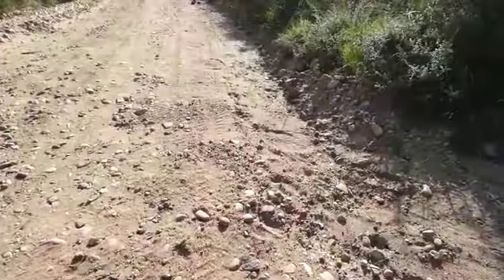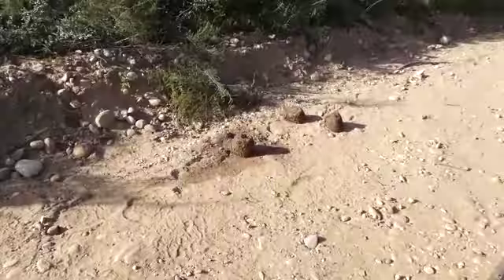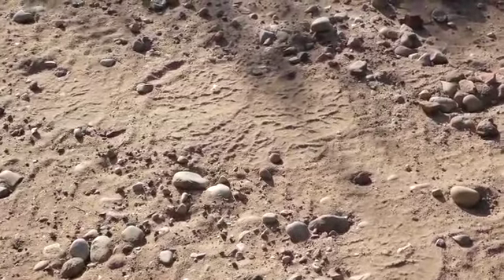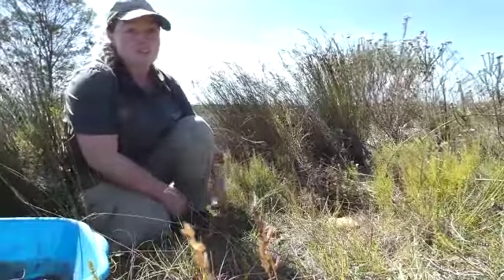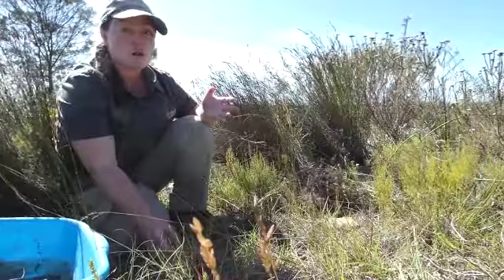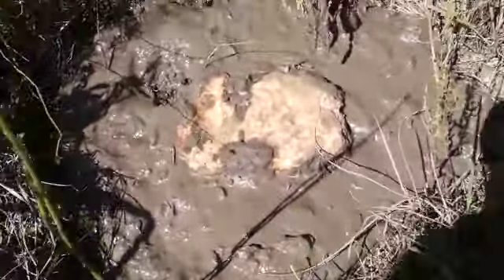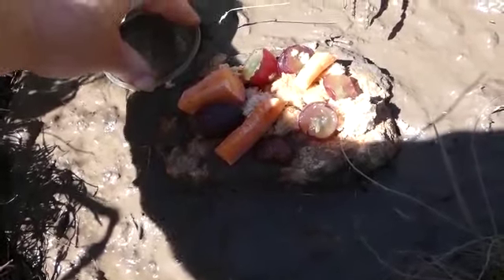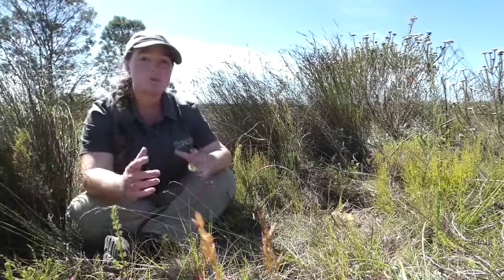Junior Rangers - Learn how to track animals!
Join Meagan our Junior Ranger Guide and learn how to track.